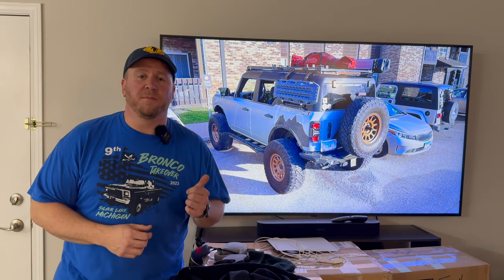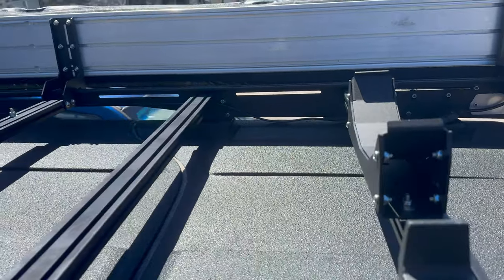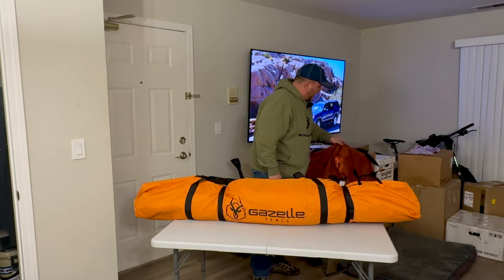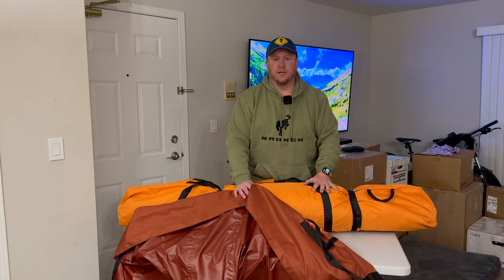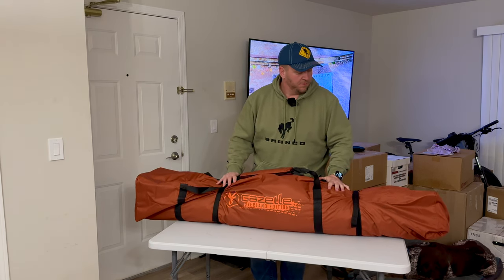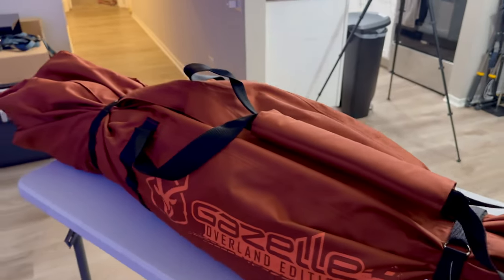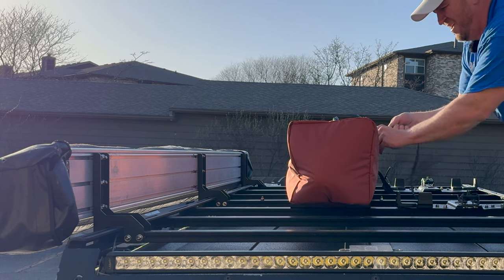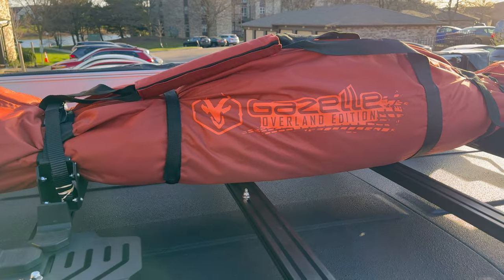American Adventure Labs Sleeper Keeper with Gazelle T4 Tent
Today, we show the @AdventureLab  Sleeper Keeper with our Gazelle  T4 Tent mounted on out @trailrax roof rack for the Ford Bronco.  Our tent is the standard T4, but we upgraded to the Overland Edition bag for better weather resistance.

Gazelle Overland Edition Tent

Gazelle Overland Edition tent bag only

[○- ʙ ʀ ᴏ ɴ ᴄ ᴏ -○]

Amazon store

All opinions presented in this video are my personal opinions and should not be construed as an endorsement of any manufacturer, distributor, product, or service. Modify your vehicle at your own risk.  Not all products or services featured in this video may be appropriate for all localities, please check your local laws and regulations regarding the use of any product or service featured in this video.